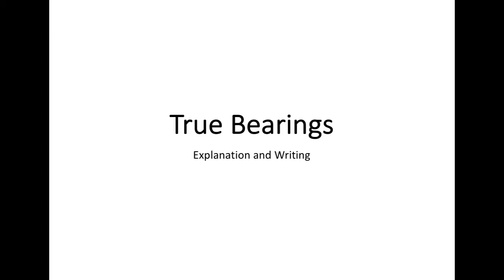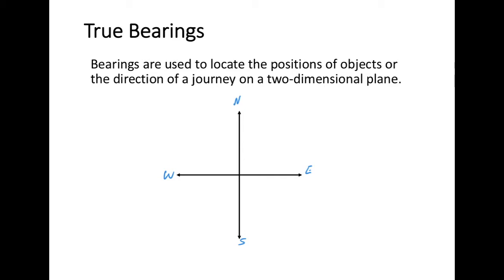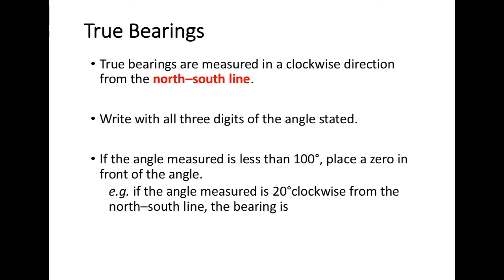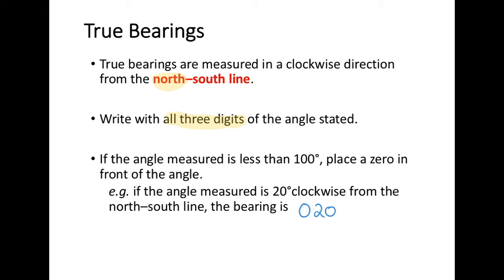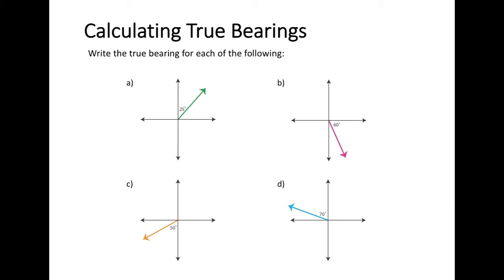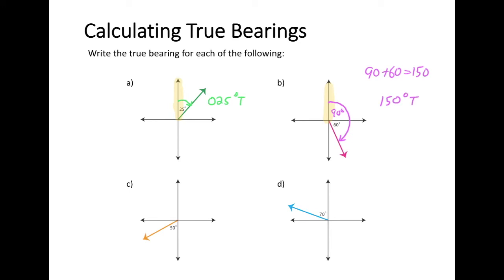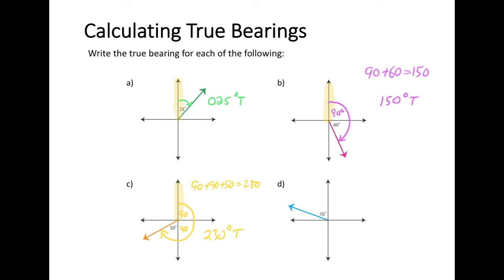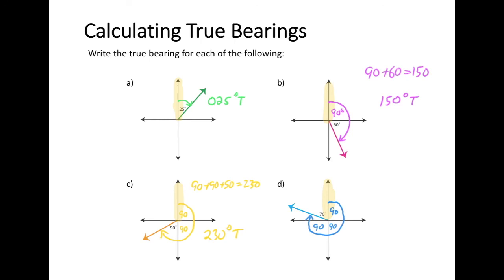True Bearings Introduction